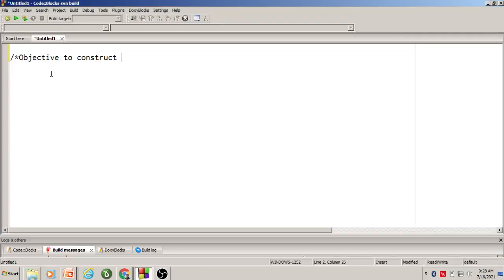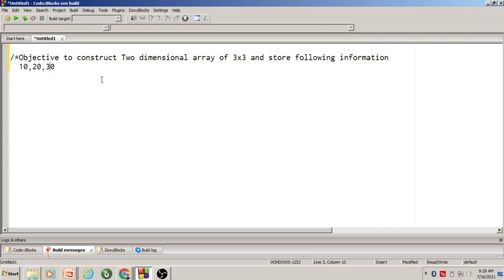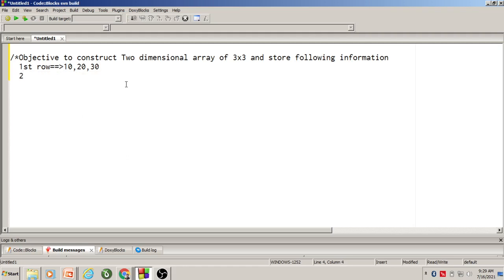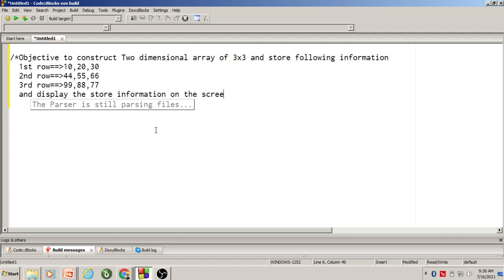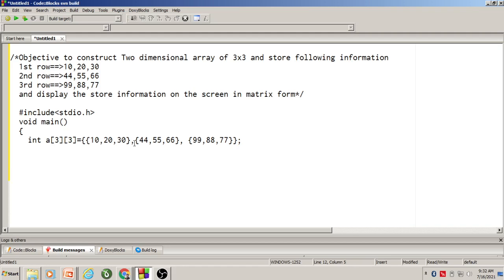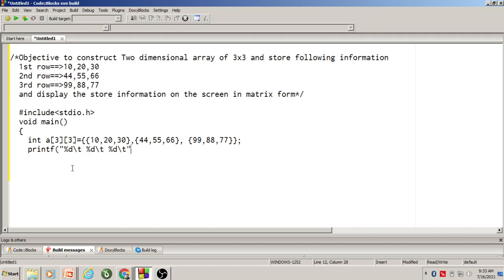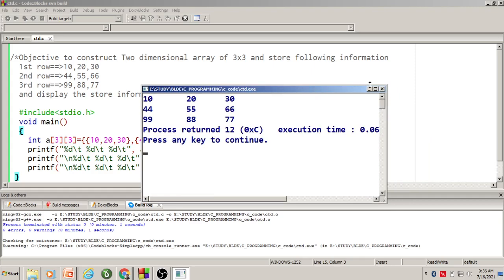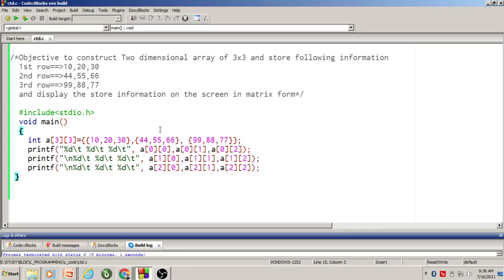Module 3 Program example to construct Two dimensional array and initialize at compile time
In this video, I have discussed how to construct a two-dimensional array and initialize at compile time. The concept has been explained step-by-step with reasons.